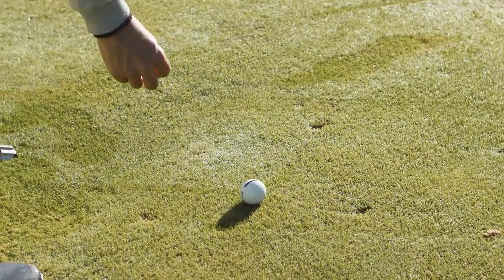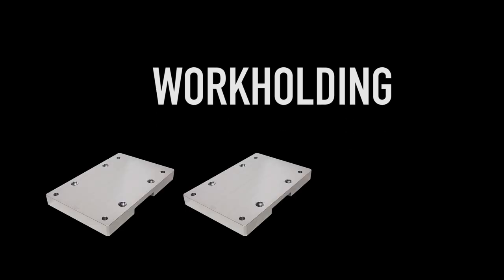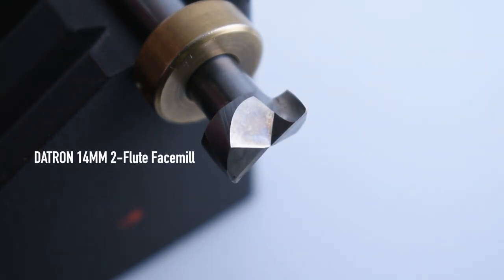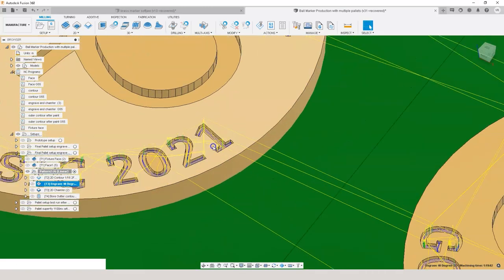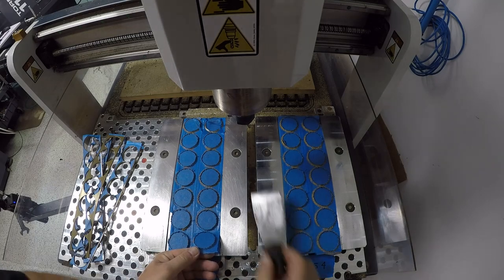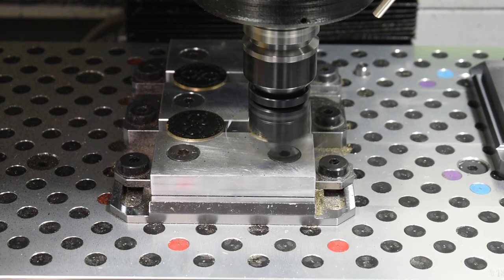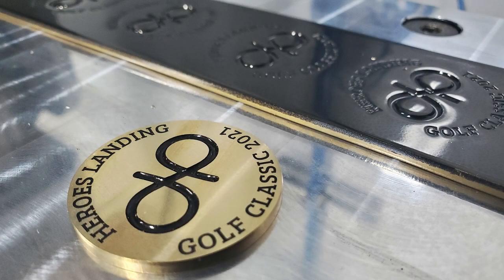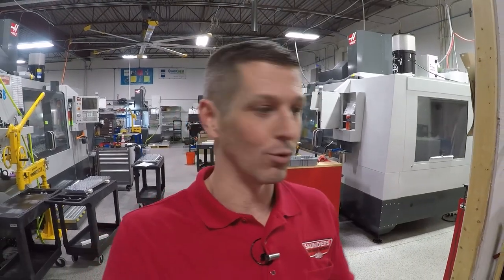Machining Golf Ball Markers on the Tormach 24R and 1100MX!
CNC machining brass golf ball markers on the Tormach 24R and Tormach 1100MX for a good cause! Creating a reliable production process starts with good workholding strategies. In this video, we use the superglue technique and a dual station soft jaw setup. Next, we choose tooling, Fusion 360 toolpaths, and speeds and feeds. After machining and paint filling the logo, we face both sides of the markers with a superfly cutter and finish with a corner rounder to smooth out the edges!

00:00 Intro - Brass Golf Ball Markers
00:30 Testing Engraving Tools & Paint
01:30 Workholding - Tormach 24R Fixture Plate, Pallets, and Super Glue
02:34 Probing Work Offsets & Roughing with DATRON Endmill
03:59 2D Contouring the Inner Logo
04:45 Engraving/ V-Carving & Paint Application
05:20 Cutting Markers Free on Tormach 24R & Curing
06:16 Facing with the Tormach 1100MX & Superfly Cutter
07:52 Finishing Touches: Trace Toolpath & LSC Corner Rounder
08:29 Clear Coat & Makeshift Paint Rack
09:28 Children's Justice Center: Heroes Landing
10:24 Pay it Forward: Community Projects

5 Reasons to Use a Fixture Plate on Your CNC Machine